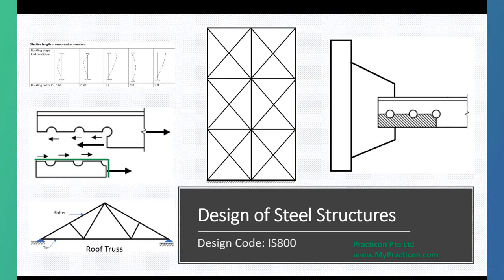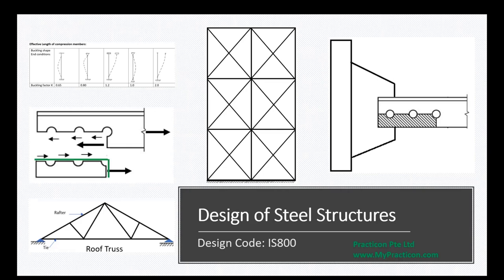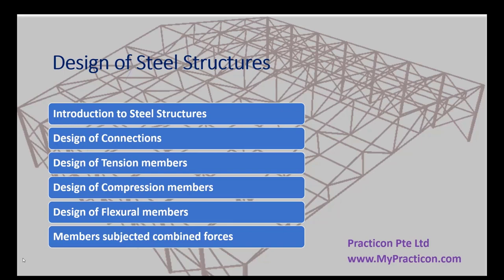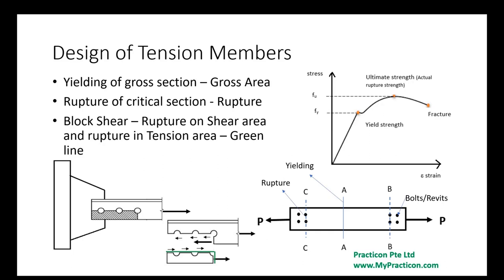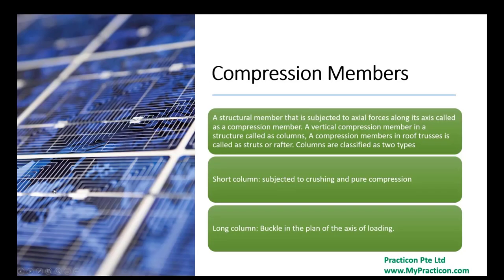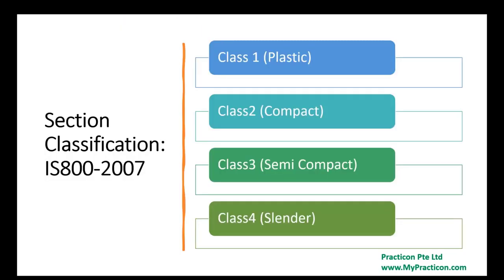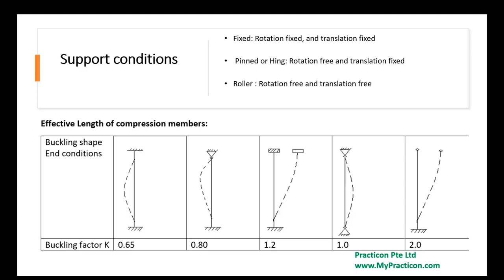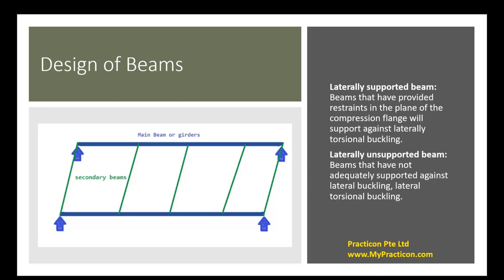Introduction to Steel Structures | Member Design | Connection Design | IS 800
Over view of design of steel structures, other video's are added for Tension, Connection and sectional classifications. for full course please contact